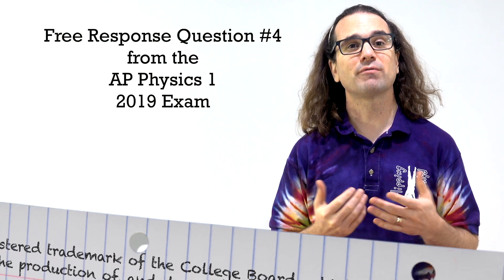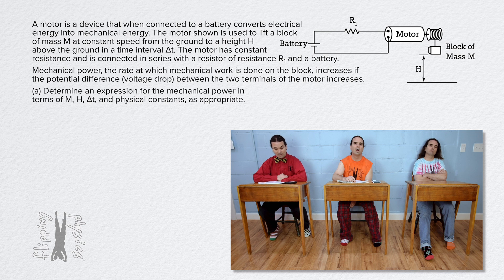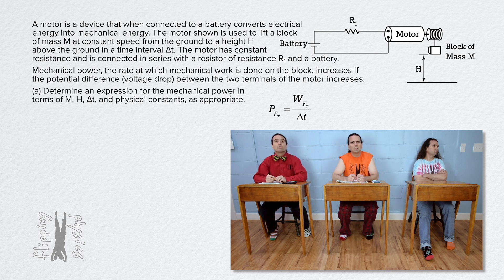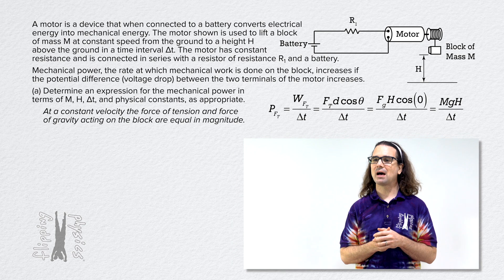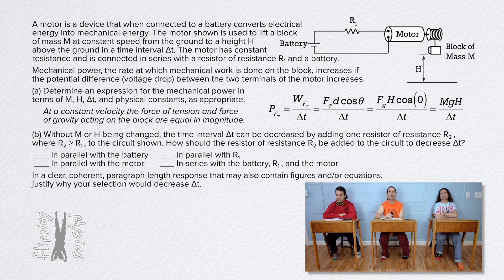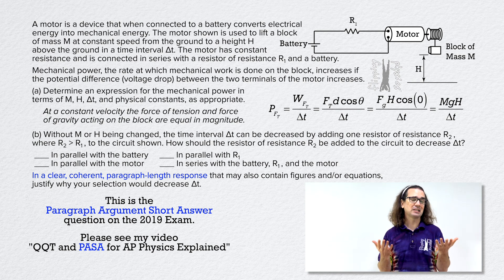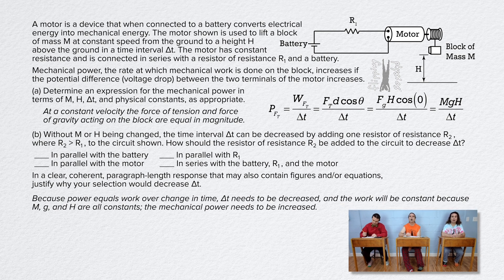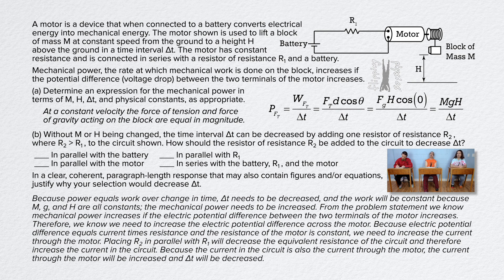2019 #4 Free Response Question - AP Physics 1 - Exam Solution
My solutions to Free Response Question #4 from the 2019 AP Physics 1 Exam. This question is about electrical circuits and power. Also included are my reflections on how to get perform better on the exam.

This Paragraph Argument Short Answer question is also good for AP Physics C: Electricity and Magnetism.

Previous Video: 2019 #5 Free Response Question - AP Physics 1 - Exam Solution

Thank you to Scott Carter, Jorge Monteiro, and John Paul Nichols for being my Quality Control Team for this video.

Content Times:
0:00 Reading part (a)
1:00 Answering part (a)
2:04 Reading part (b)
3:23 Answering part (b)